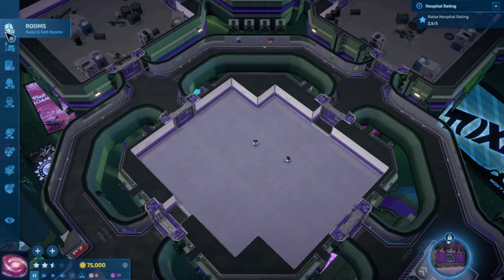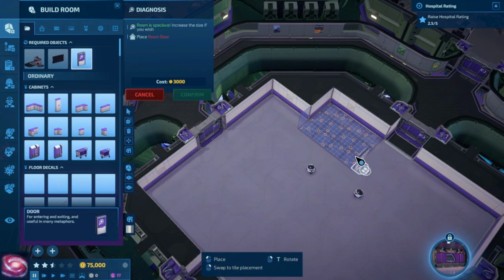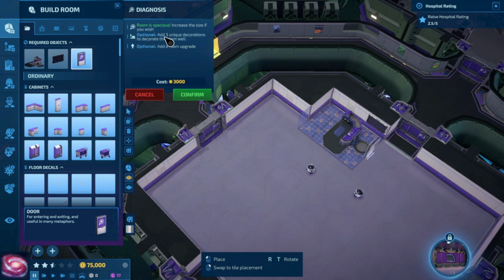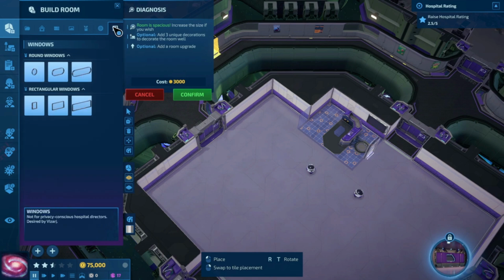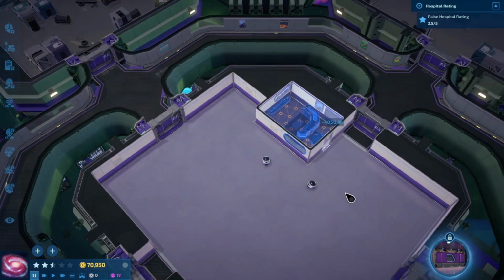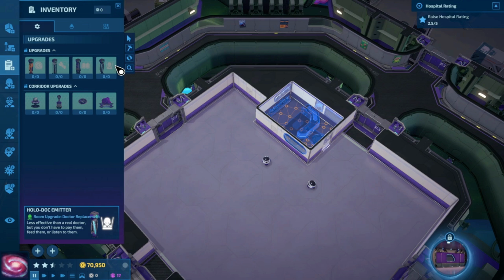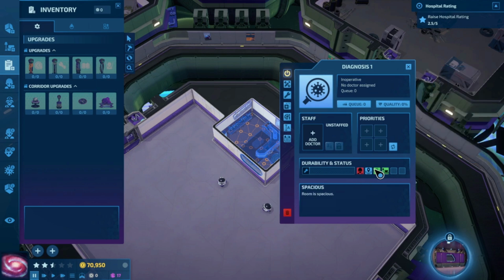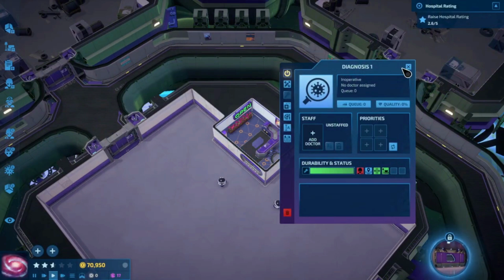Galacticare Strategy & Tactics: The Full Five Diagnostics Room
One of the most important rooms in your hospital is the diagnostics room. Every patient, including emergency patients, needs to spend a little time in this room,so we might as well build it right to maximize efficiency and to tick all the boxes to make as many different aliens happy as possible in the process.

FTC: I was given this game for free from the developer. This does not affect my opinion in any way.